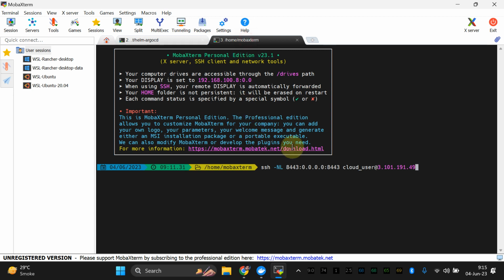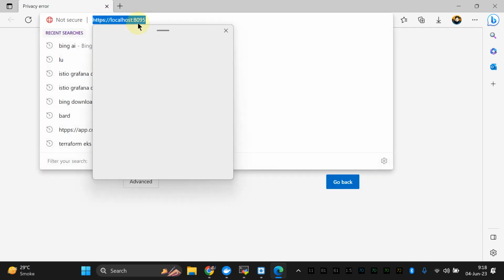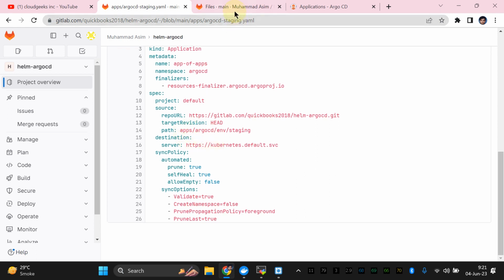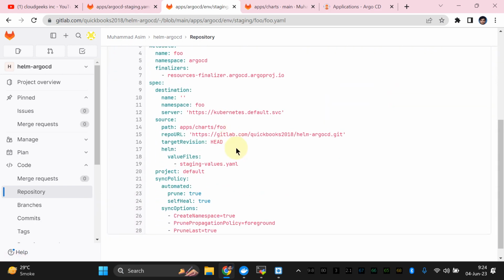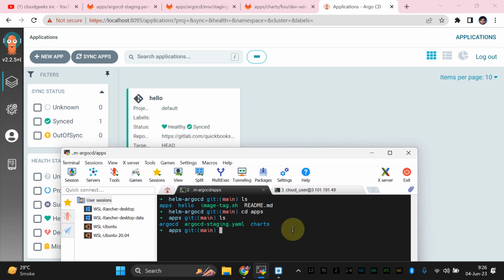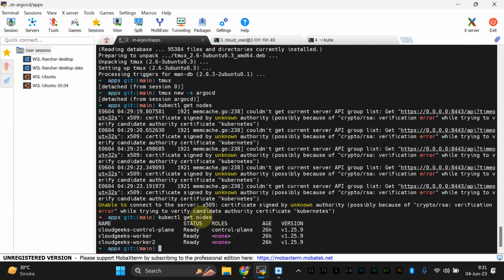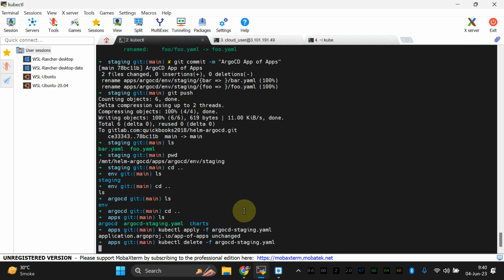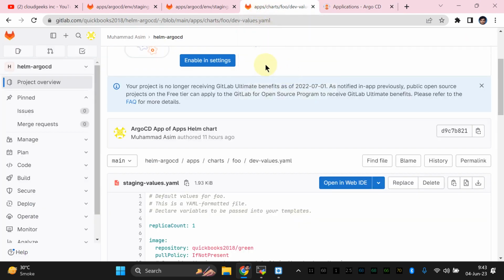(English) Master Kubernetes with GitOps ArgoCD & Helm Charts for Multi App Setup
Unlock the power of Kubernetes GitOps in this comprehensive tutorial. Dive deep into ArgoCD and Helm Charts to seamlessly deploy and manage your multi-application environment. Whether you're a beginner or a seasoned pro, this guide is your key to mastering the App-of-Apps setup. Kubernetes GitOps ArgoCD HelmCharts AppofApps DevOpsTutorial 🚀